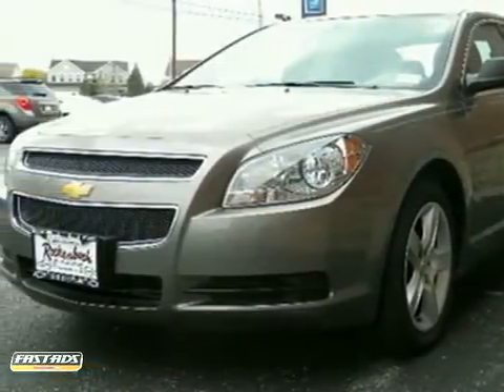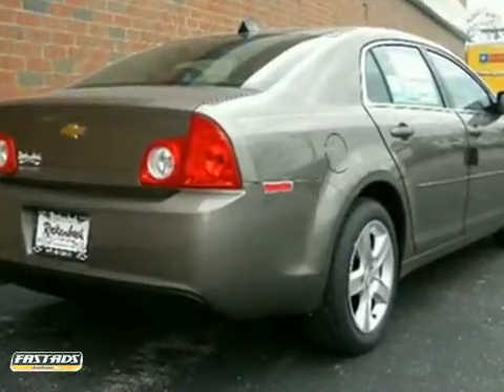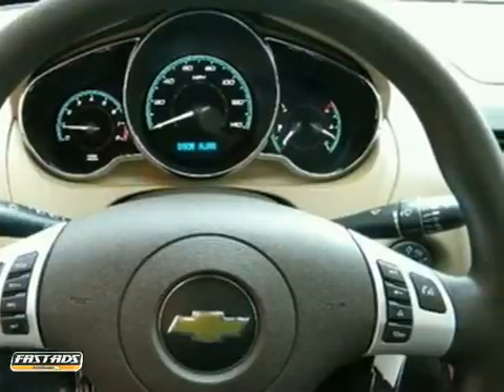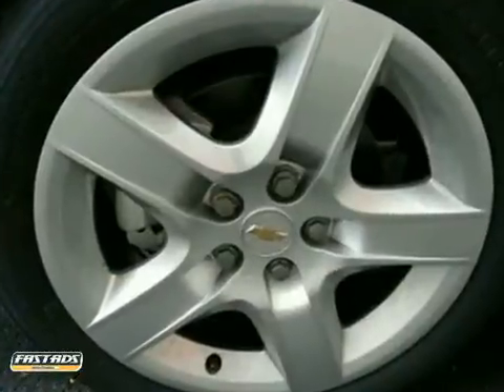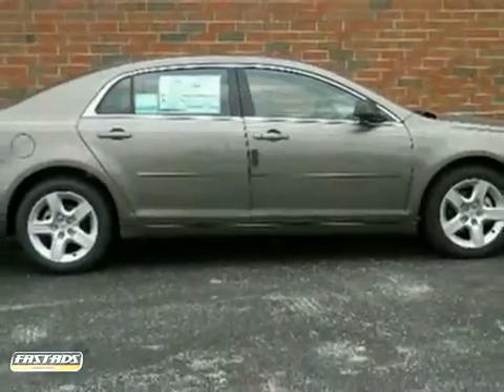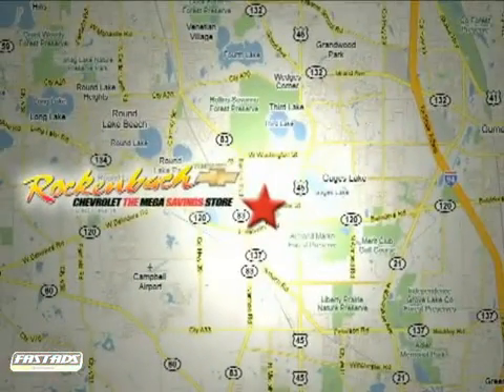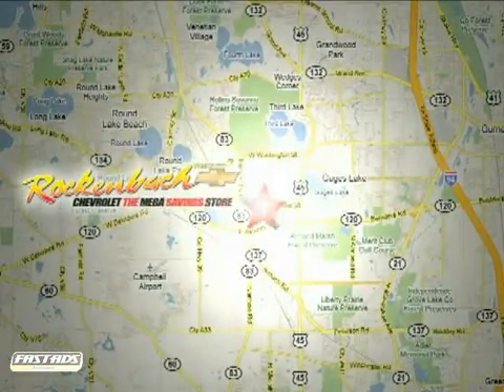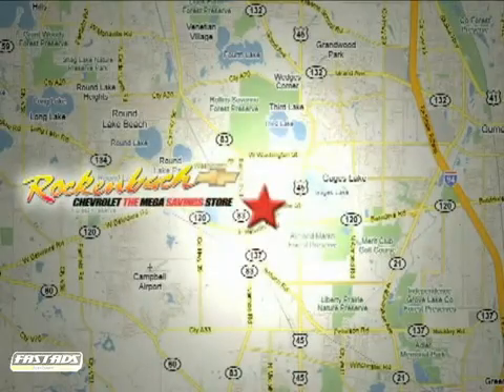2012 Chevrolet Malibu #1120271 in Grayslake IL Schaumburg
SOLD - If you are looking for real value on a great new car, Rockenbach Chevrolet invites you to come in and test drive this 2012 Chevrolet Malibu, stock# 1120271. We are conveniently located near Grayslake IL Schaumburg, IL and known for our great selection, reliability and quality. Come take a look at this 2012 Chevrolet Malibu today.

Rockenbach Chevrolet
1000 E Belvidere Road
Grayslake IL Schaumburg IL, 60030